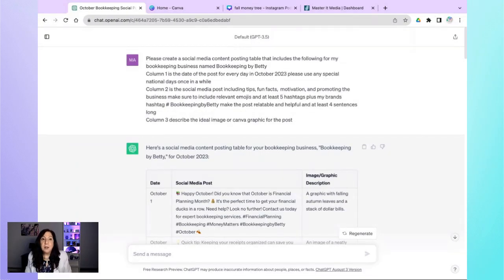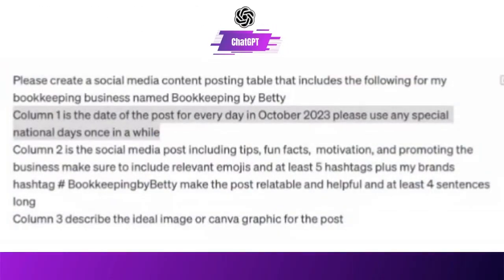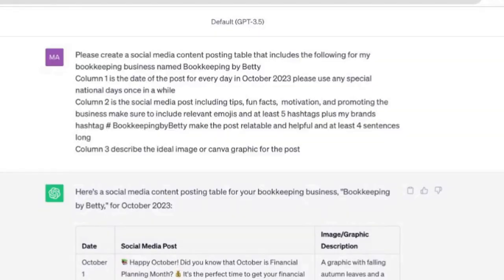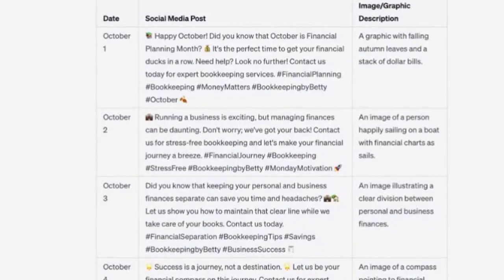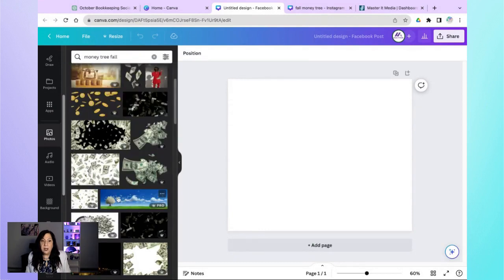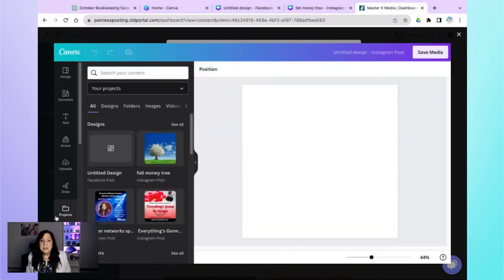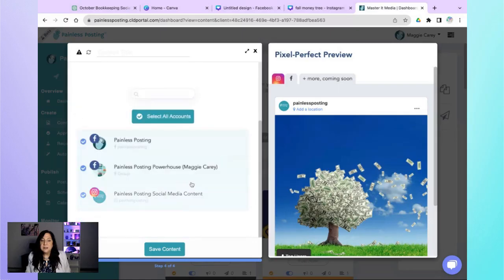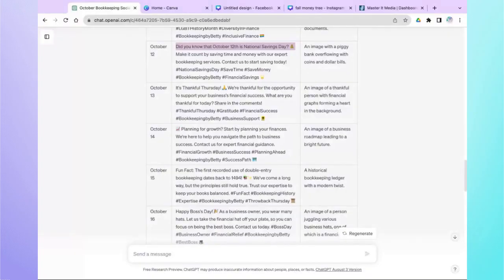The Content Creation Shortcut Your Business Needs Right Now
Fast-track your content creation using ChatGPT to start your process of creating a month of social media content in minutes.
In this video, Maggie shares how to use the following prompt to get captions designed for your business along with suggestions on the imagery to use with it.
Here's the prompt - make sure you customize it to your brand!

Please create a social media content posting table that includes the following for my [business industry] named [Business Name]
Column 1 is the date of the post for every day in [Month Year] please use any special national days once in a while
Column 2 is the social media post including tips, fun facts,  motivation, and promoting the business make sure to include relevant emojis and at least 5 hashtags plus my brand's hashtag [Your Brand's Hashtag] make the post [ Tone of voice i.e. relatable and helpful] and at least [Number of sentences i.e. 4] sentences long
Column 3 describe the ideal image or Canva graphic for the post

► Keep Connected
@masteritmedia on all major social media platforms.

⌛Post, analyze, and communicate across multiple platforms with Painless Posting! Our All-In-One Social Media Management System with a Built-In AI Assistant!!

📰 Sign up to get more free tips delivered right to your email